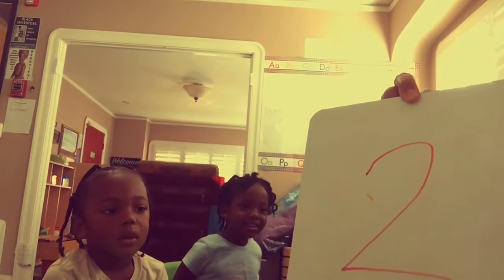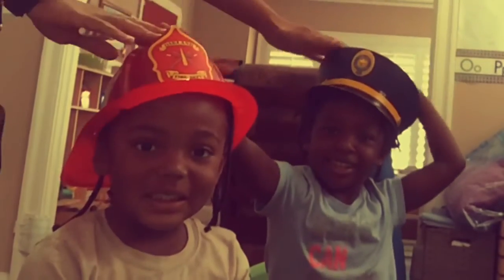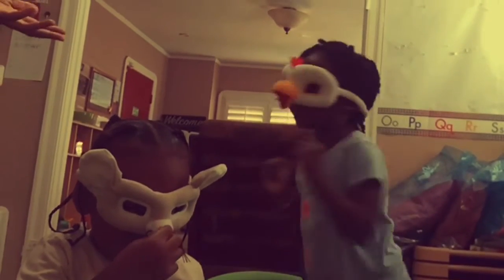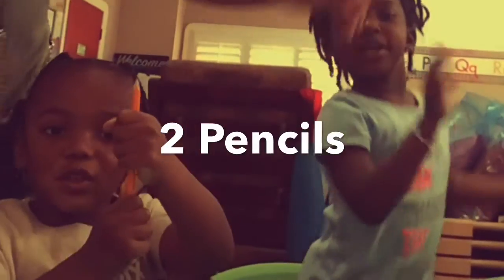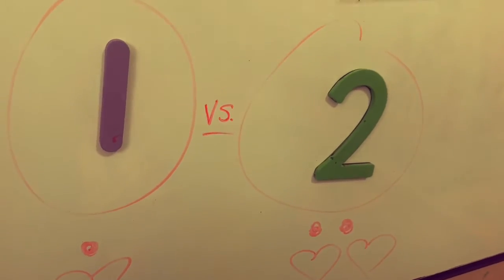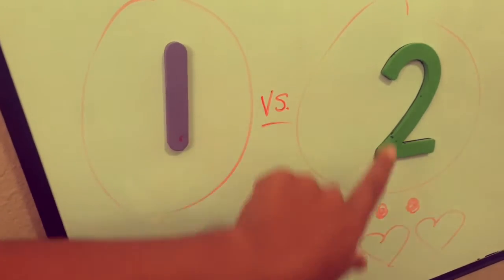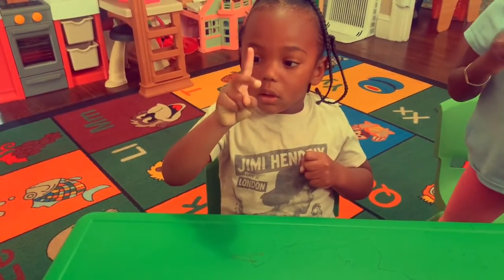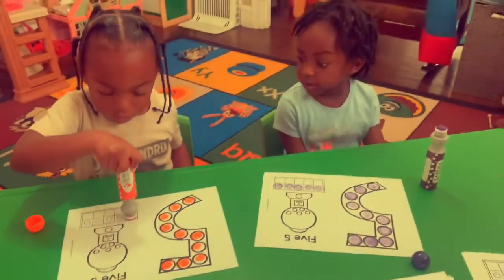Preschool Math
Parents Did you know that Math is Everywhere!
Mathematics plays a major role in a child’s development and helps children makes sense of the world around them. Children between the age of one to five years old are beginning to explore patterns and shapes, compare sizes and count objects. When it comes to preschool children, they use a variety of methods to problem-solve and talk about their findings. Math play is evident in pretend play, block play, literacy play, outdoor play and science play. Make sure your children are counting everyday!!!